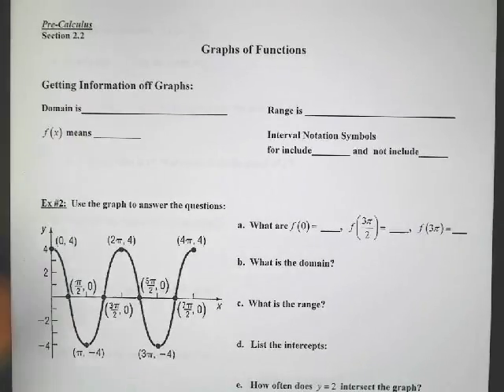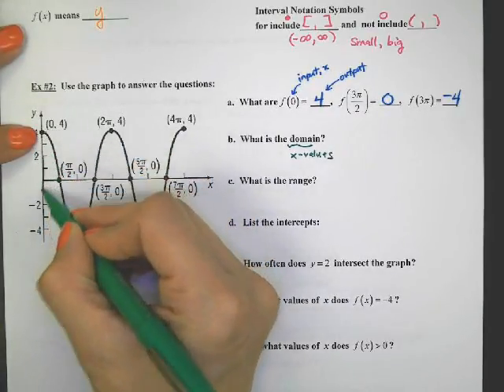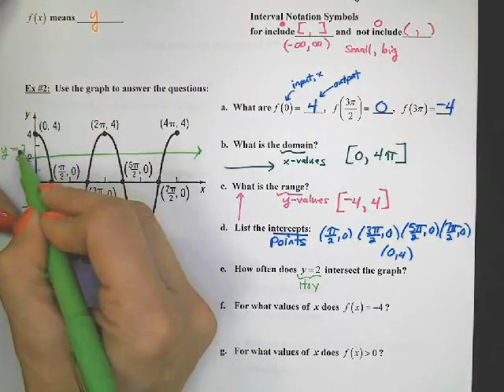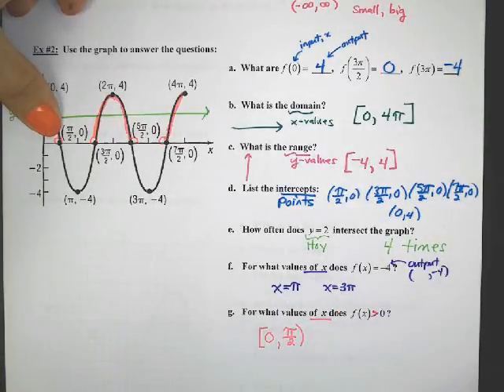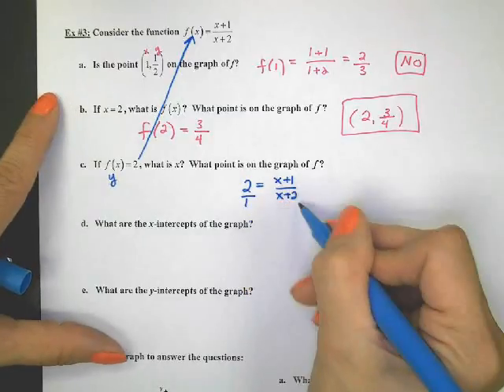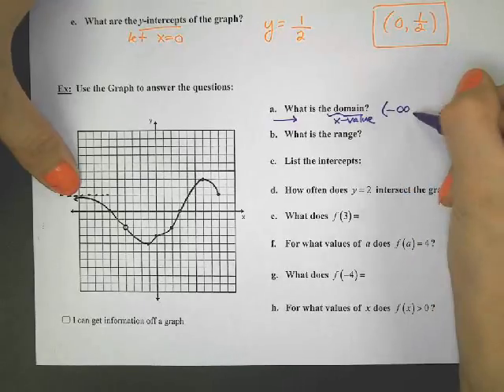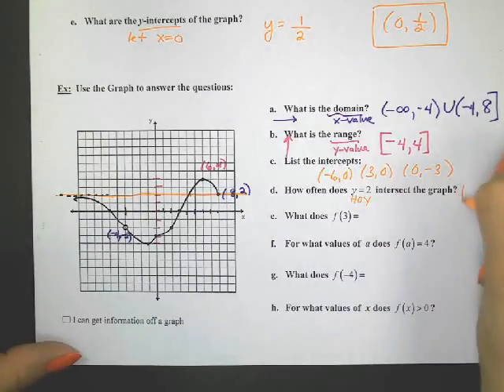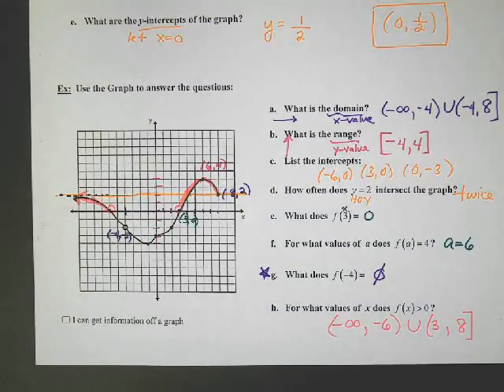Getting Info off Graphs